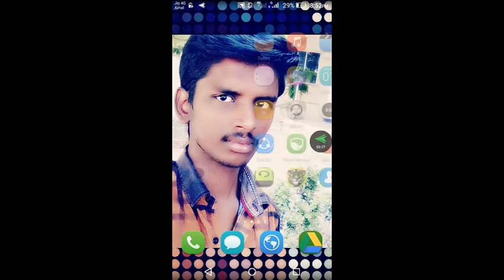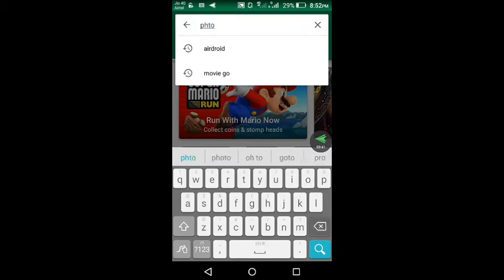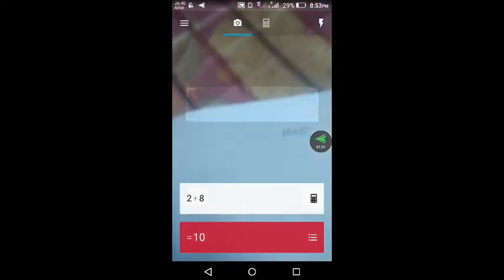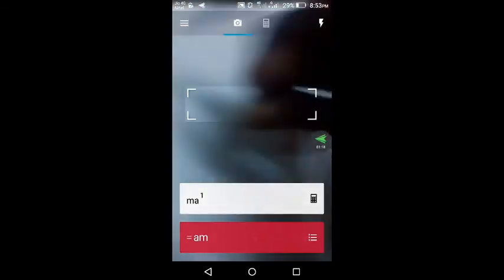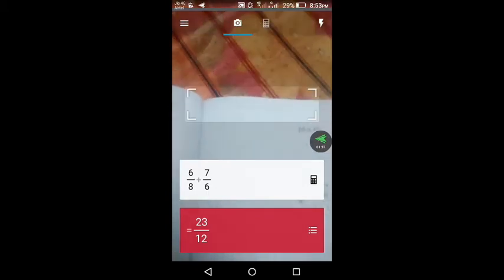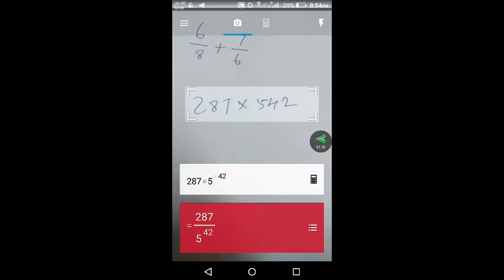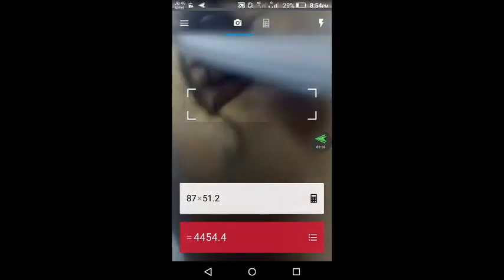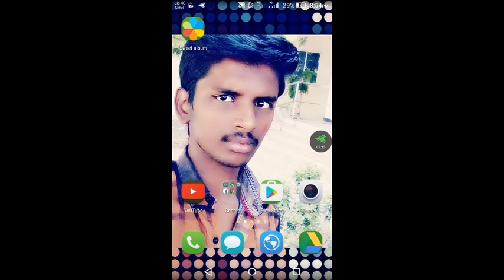Math எளிதாக Solve பண்ண Best app in tamil